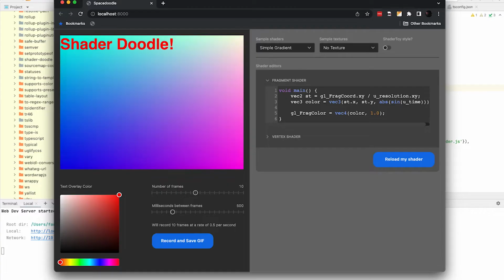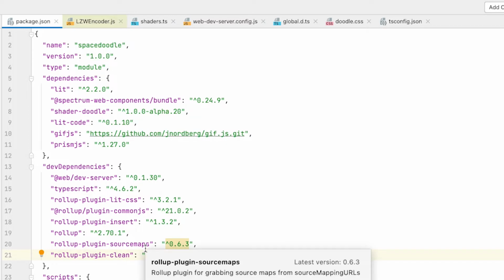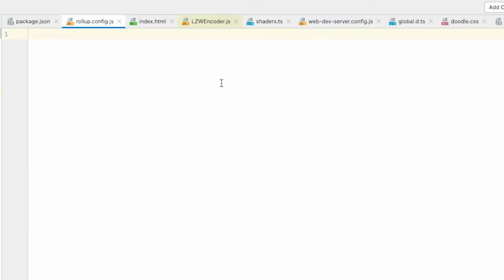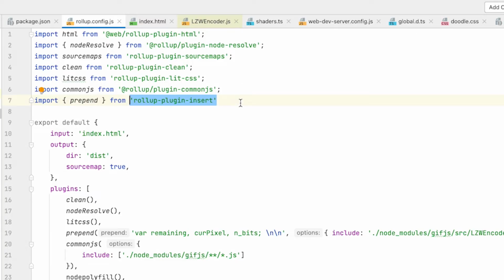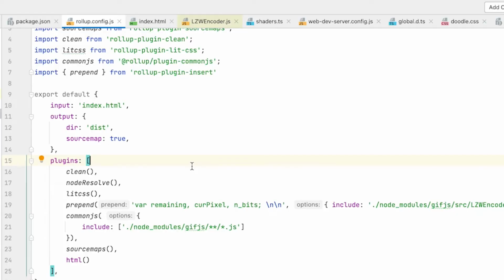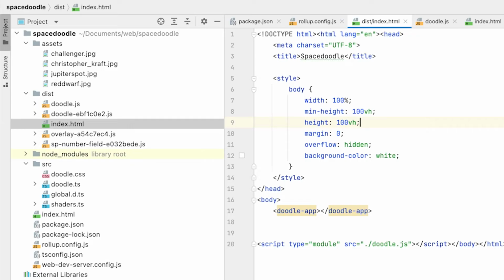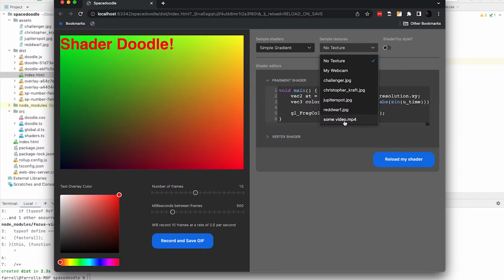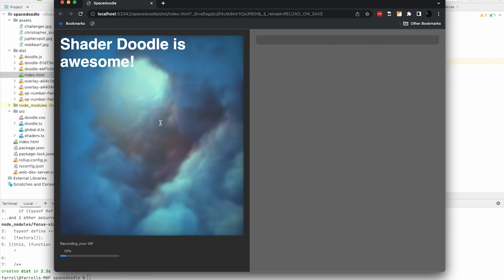S01E02.10 Lab Step 7 - Bundle and Build with Rollup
In Episode #1, we never really finished our project to package it up for deployment somewhere. Rollup is a great choice for us, especially because we're already using Rollup in `@web/dev-server` for node module resolution and our various plugins.

So, in this last step, we'll install Rollup and create a build task in our `package.json`.

We'll start by `npm install`-ing a few packages. First, Rollup, and then some more plugins like `@rollup/plugin-node-resolve`  to do the same module resolving work as our server, `@web/rollup-plugin-html` to manage our HTML page and linked script, as well as `rollup-plugin-sourcemaps` and `rollup-plugin-clean` to include sourcemaps and clean our build folder before builds.

Once installed, we can create a Rollup config file and set it up in much the same way, using largely the same plugins and options as our `web-dev-server.config.js`.

Lastly is adding our build task and running it. We can now run our bundled file with associate HTML file right in a browser on any server, ready to be put online!